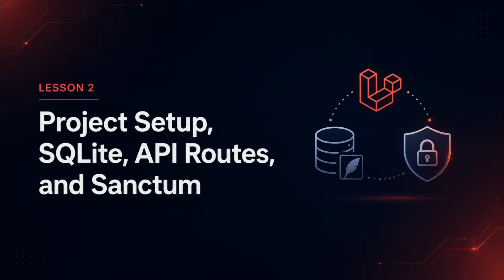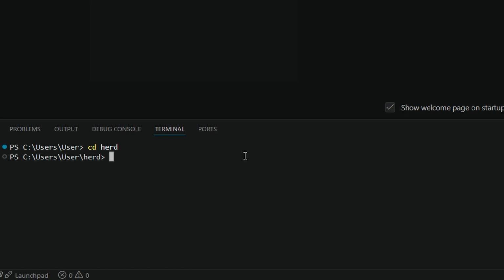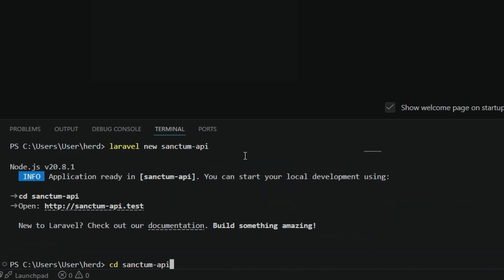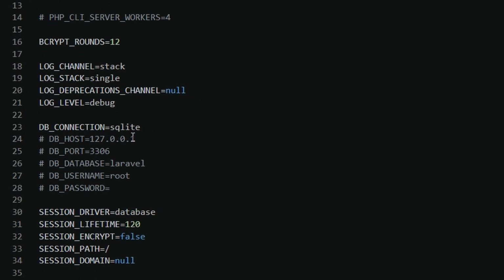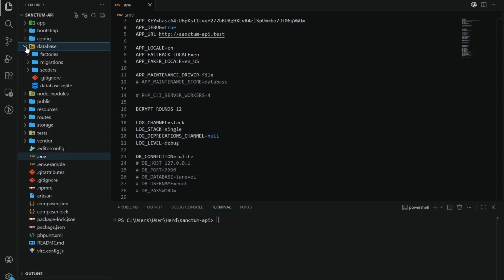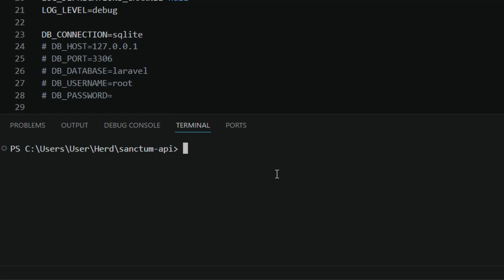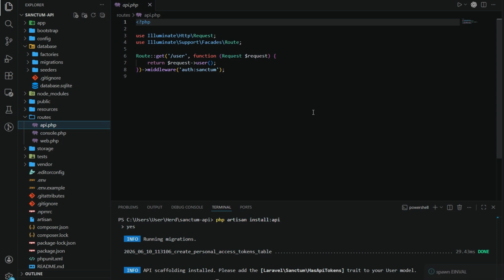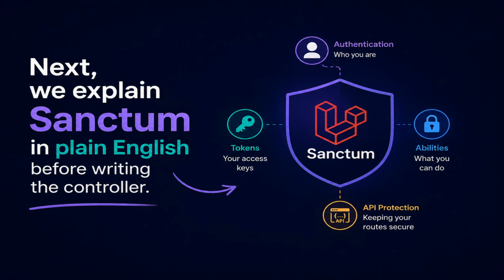Laravel REST API Setup with SQLite, API Routes & Sanctum | Lesson 2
Before we write any authentication code, we need three things ready; the Laravel project, SQLite, and the API routes.

In this lesson, we prepare the foundation for our Laravel REST API authentication course.

We will start from a clean Laravel project, configure SQLite, install Laravel API support, enable Sanctum, and prepare our API route structure using a versioned prefix.

This lesson does not cover installing Laravel, Herd, or Postman from scratch. The course assumes you already know basic Laravel and have the required tools installed.

What you will learn in this lesson:

* Create a clean Laravel API project
* Use SQLite for a simple local database
* Install Laravel API support
* Set up Sanctum
* Run migrations
* Understand the API route file
* Add a versioned API prefix
* Understand why we use Postman instead of a frontend
* Understand the difference between token-based API authentication and SPA cookie authentication

Tools used:

* Laravel
* Herd
* SQLite
* Laravel Sanctum
* Postman

This is part of a practical Laravel REST API authentication course where we build registration, login, Bearer token authentication, protected routes, user-owned projects, and Postman testing.

Production note:
This course uses AI-assisted narration for clear and consistent audio. All code, explanations, and examples are created, reviewed, and tested carefully before publishing.